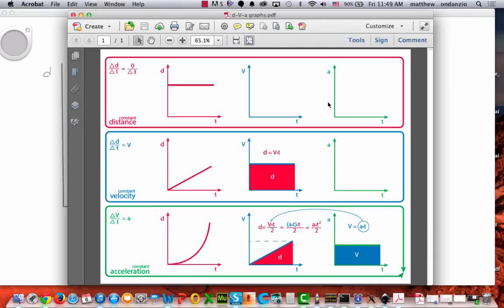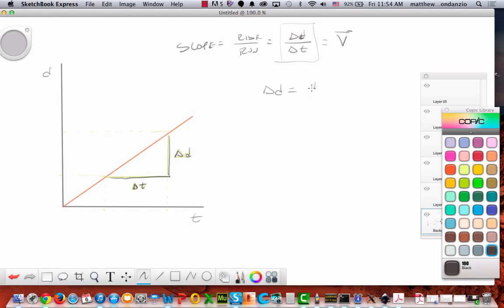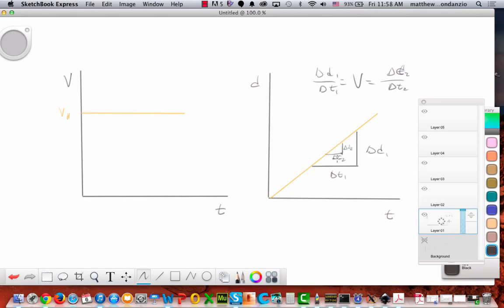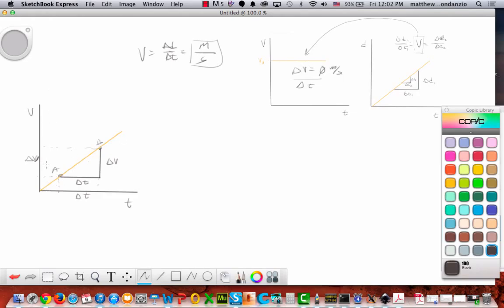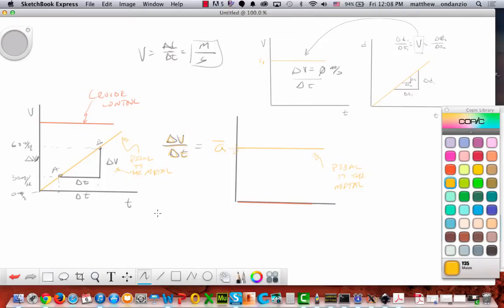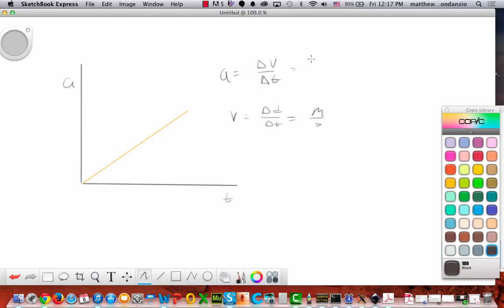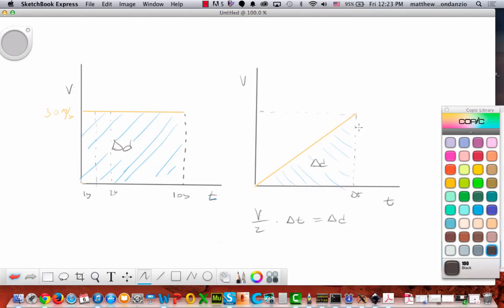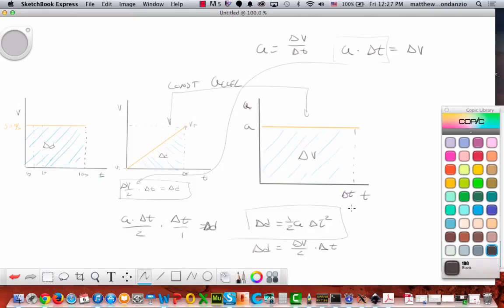class notes 2_6_25 non-honors